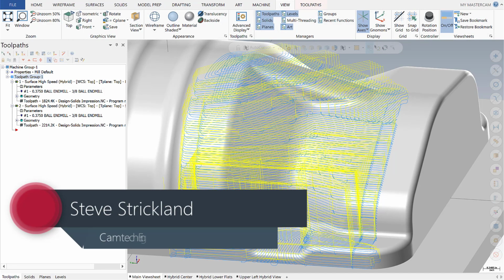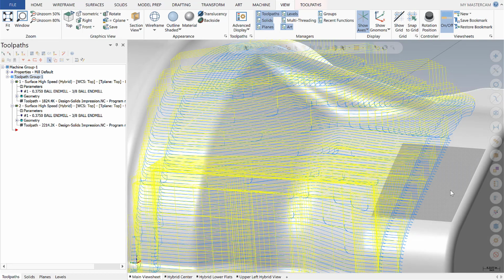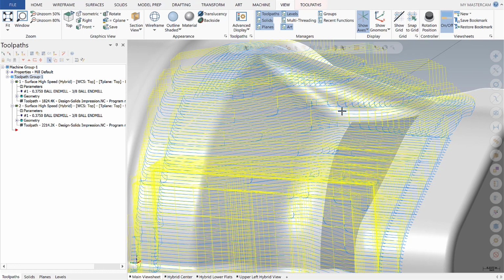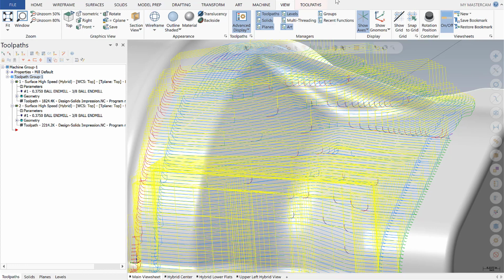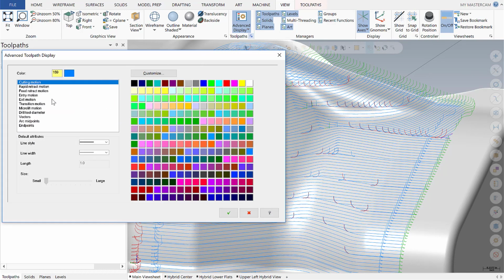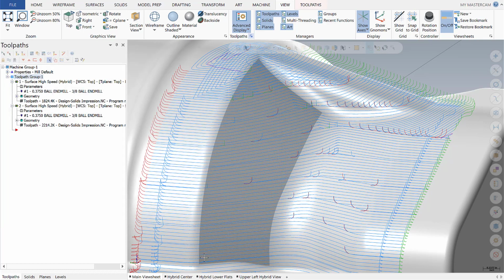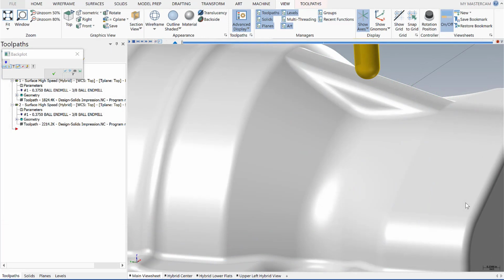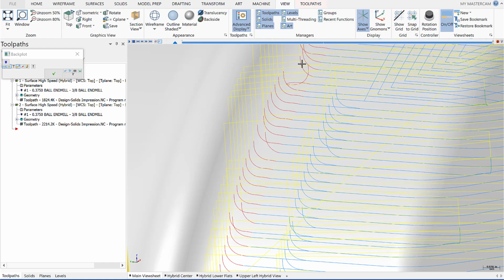Advanced Toolpath Display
Today's Mastercam Monday covers the Advanced Toolpath Display, a new feature in Mastercam 2019.  This capability provides you with an ability to get more insight into your toolpath motion.